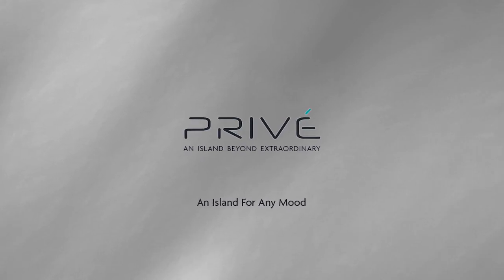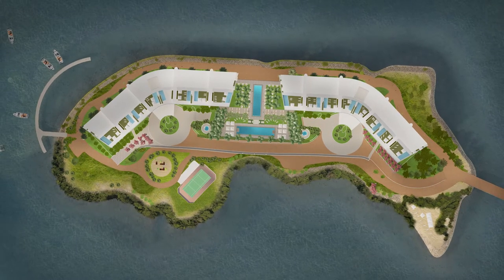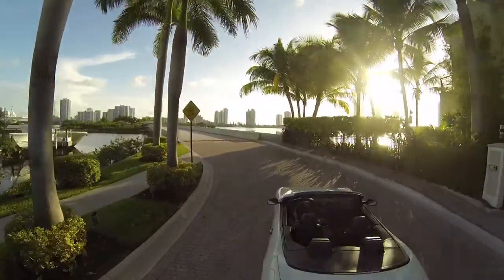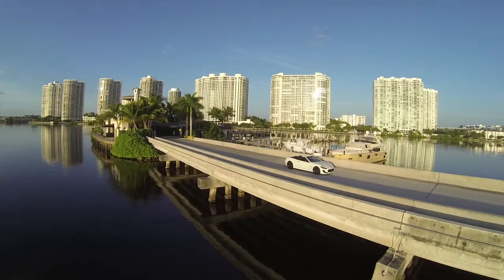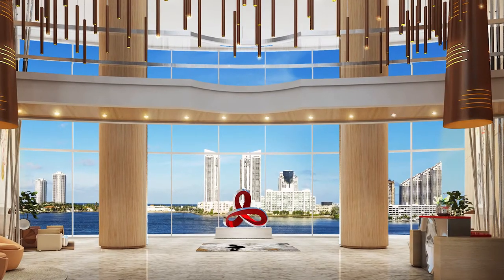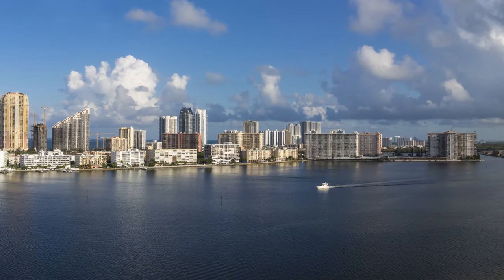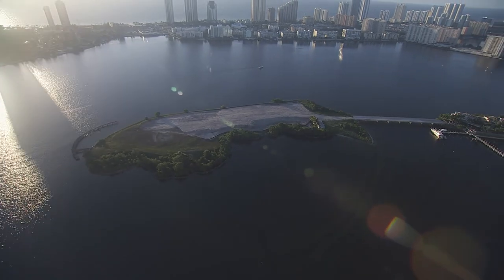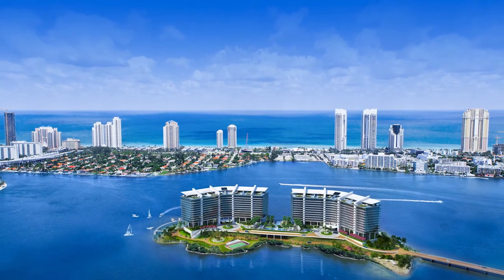Privé® - An Island For Any Mood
Introducing an exclusive and exciting new joint venture between BH3 Management LLC and Developer Gary Cohen, Privé® is a secluded enclave of 160 grand residences in twin, 16-story towers situated on an eight-acre private island in the Intracoastal Waterway. Privé® is the sole address on South Florida's last undeveloped private island, offering an exclusive lifestyle offering with world-class services, five-star amenities and absolute privacy, all surrounded by open air, sea and sky.

Here is a first look at what's to come.